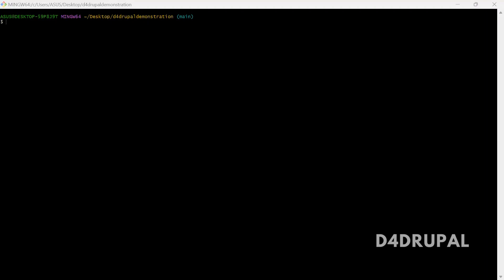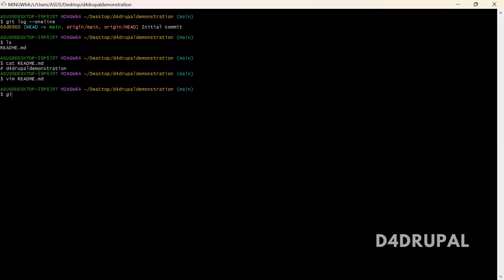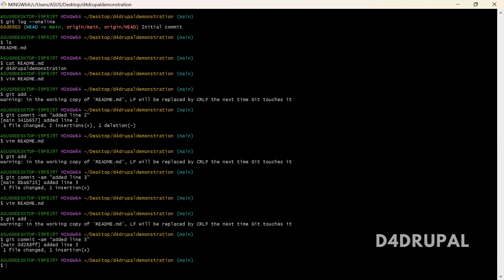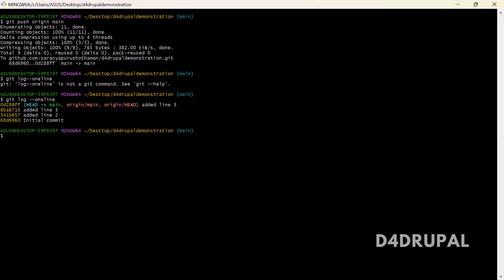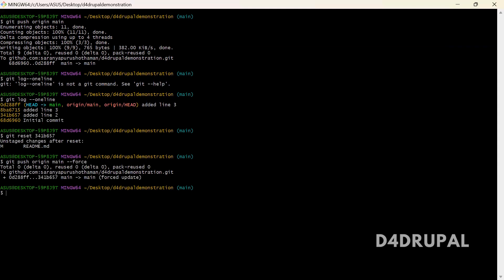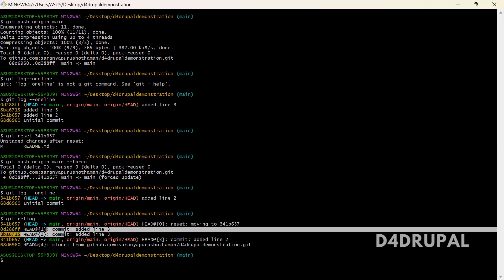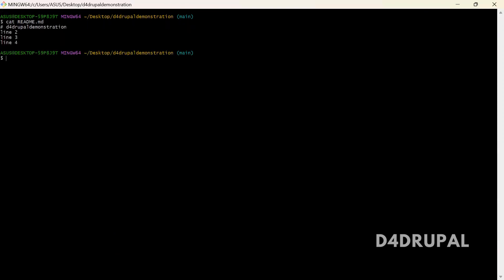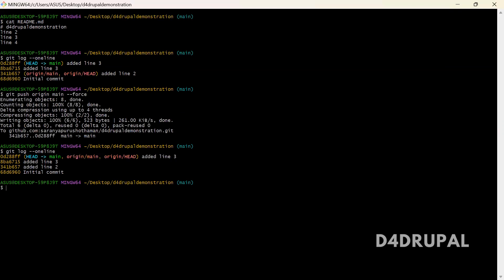Restore all commits after git reset GitHub | D4Drupal